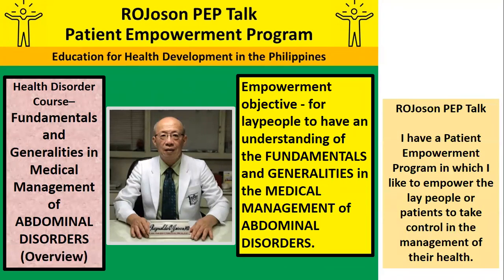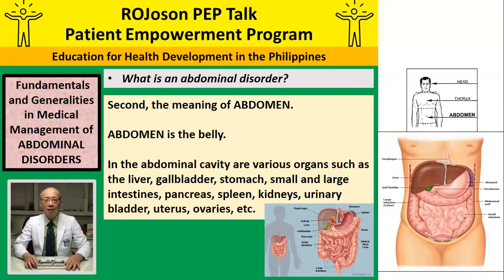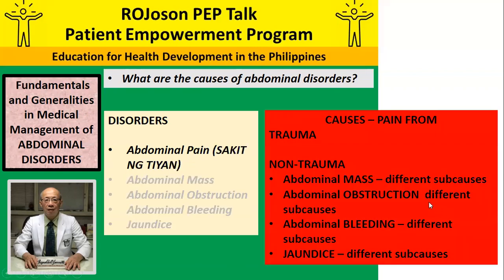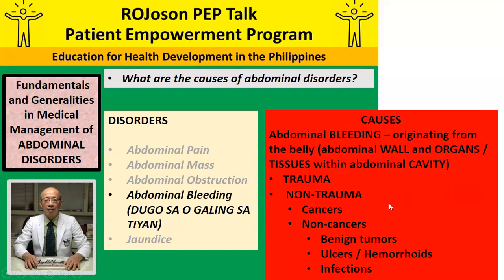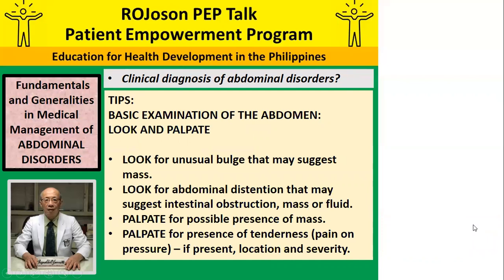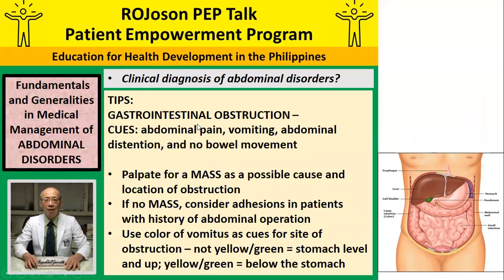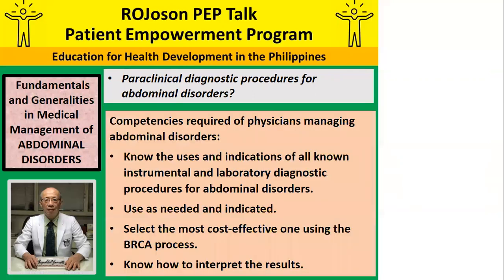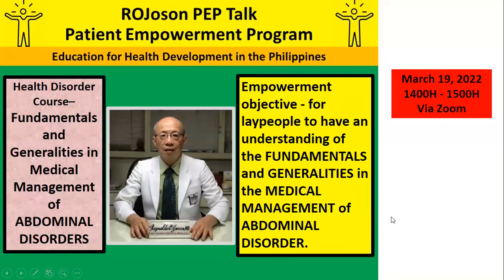ROJoson PEP Talk: ABDOMINAL DISORDERS - An Overview